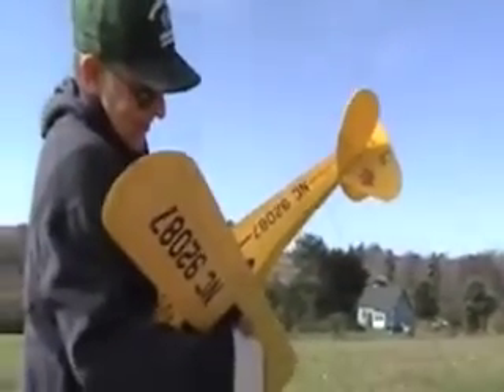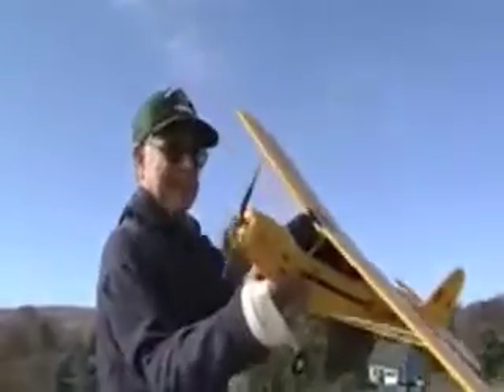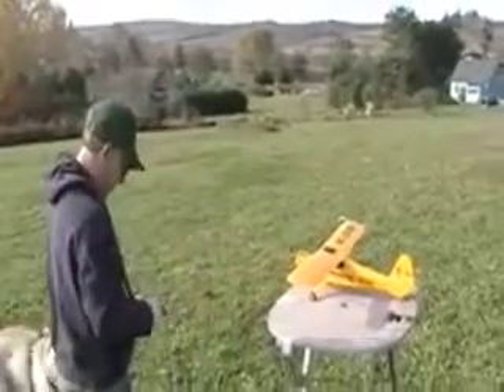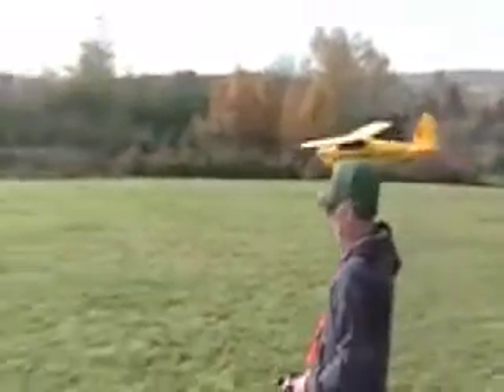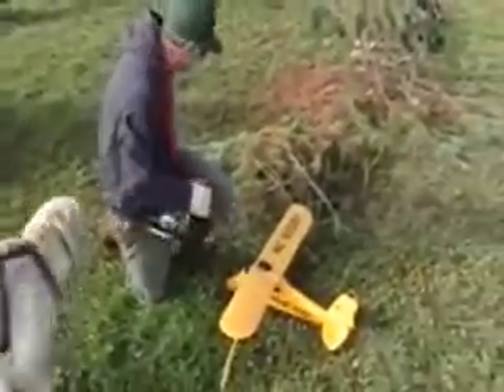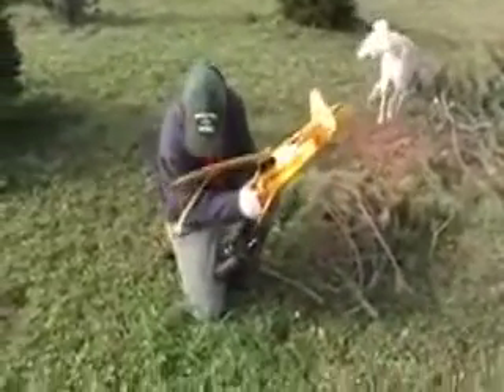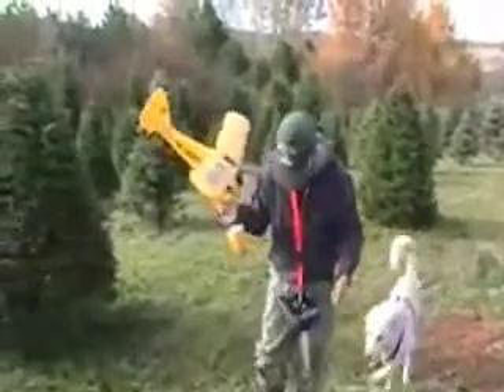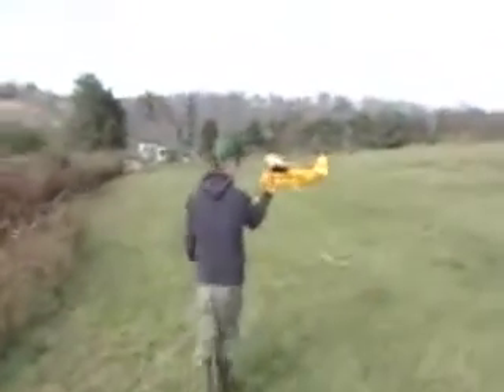Hobbico Flyzone Electric Piper J3 Cub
J3 crashes again.  This plane was too heavy for the 300 brushed motor.  It never was more than 20 feet off the ground in any of the 3 flights I "attempted" with it.  The cheap plastic wing struts broke off, and the wings folded up on every flight.  I finally removed all the parts that could be used in my scratch planes and put the rest of it in the garbage can.  Basically, it was a poorly designed real piece of shit and I wouldn't recommend buying one.  It was an nice shade of yellow, but the color didn't give it any lift.